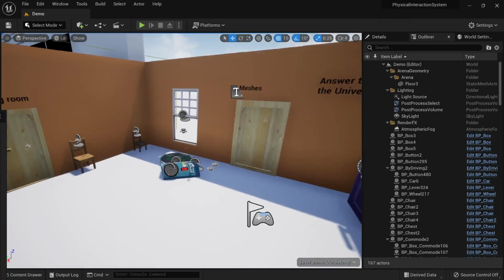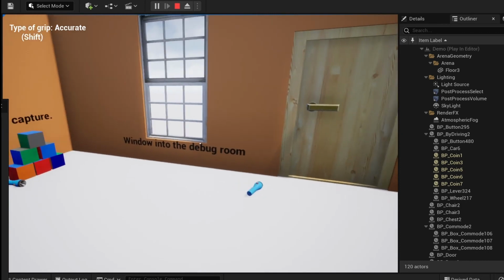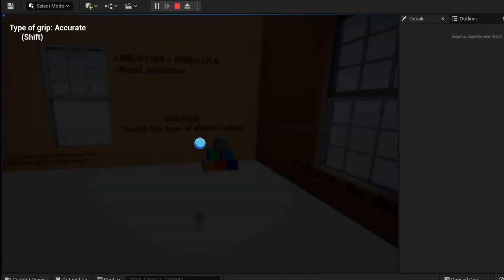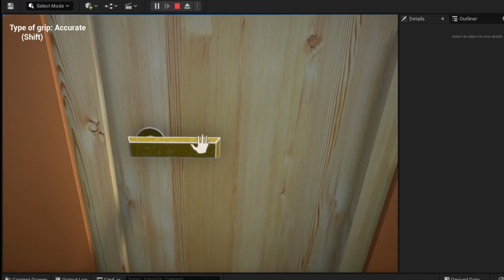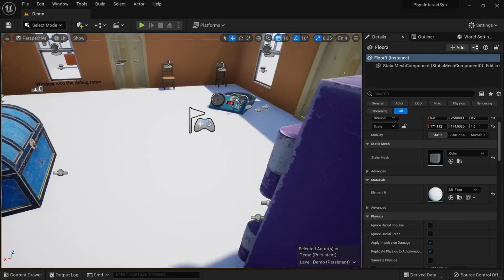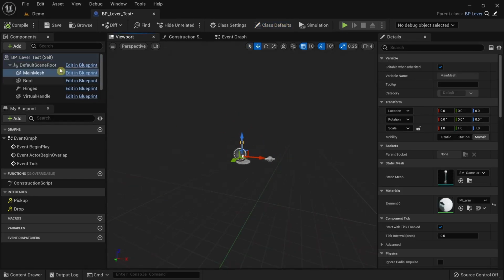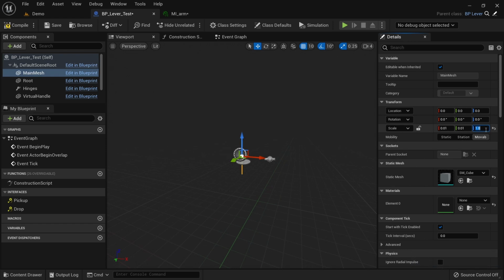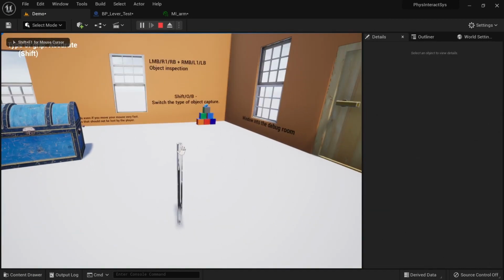Free Physical Interaction System in Unreal Engine 5 (Limited Time Only)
In this video, we are going to look at the newly released Free for the Month assets in the Epic Games Store.

The Physical Interaction System is an asset that helps you to easily add physically interactable objects like dials, levers, switches, windows and more, in your game.

Timestamps:
0:00 - Introduction
0:43 - Trying out the features of this asset
2:19 - Some issues that I noticed
3:18 - How to create a custom physical object